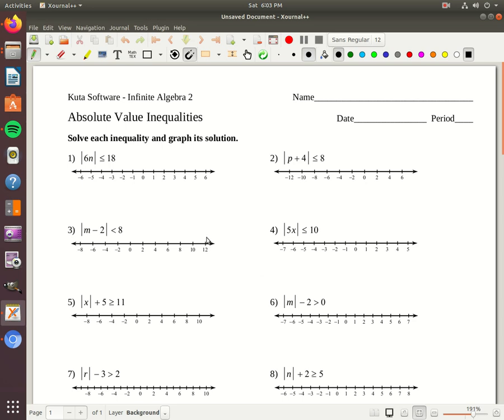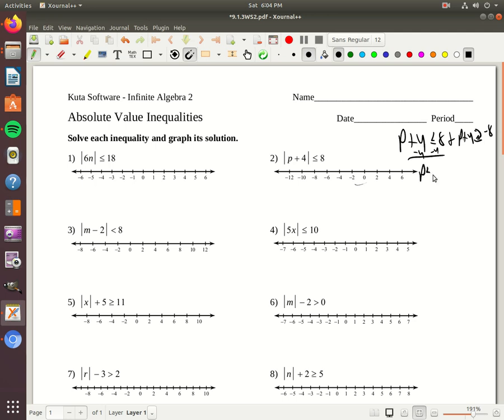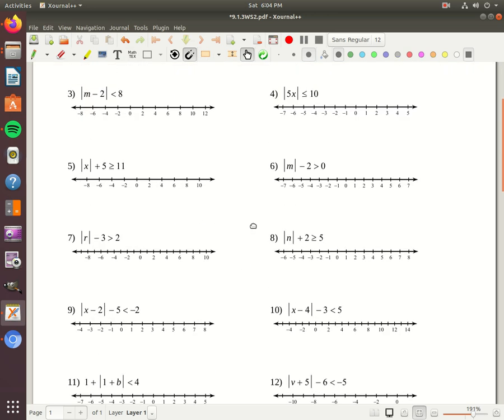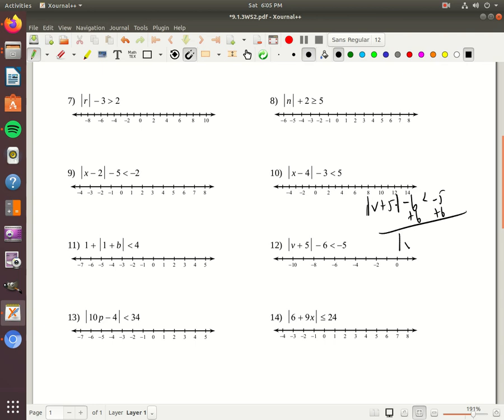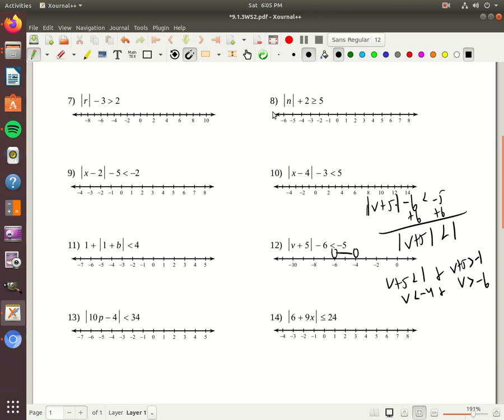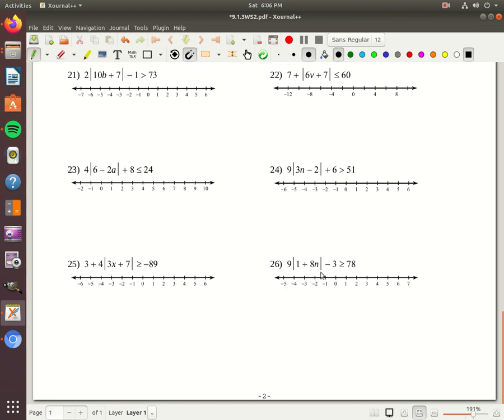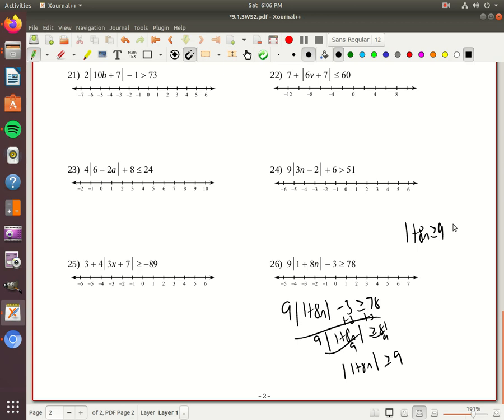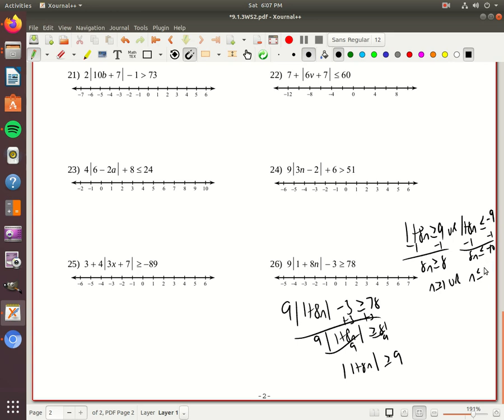Int 1 - 9.1.3 WS 2 Intro